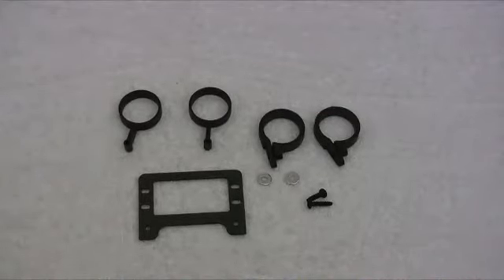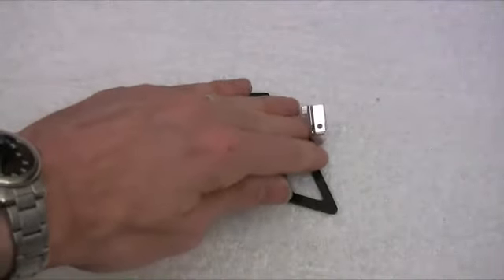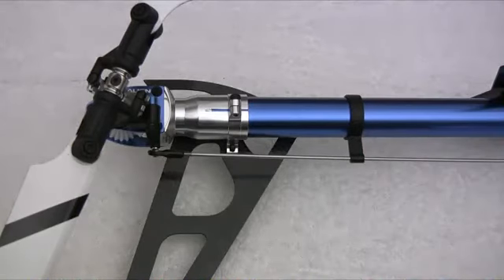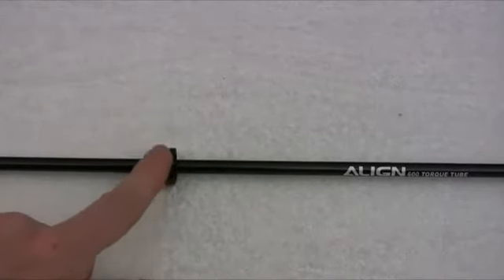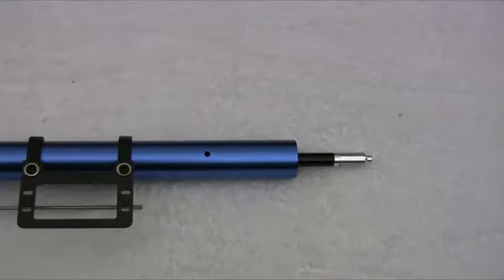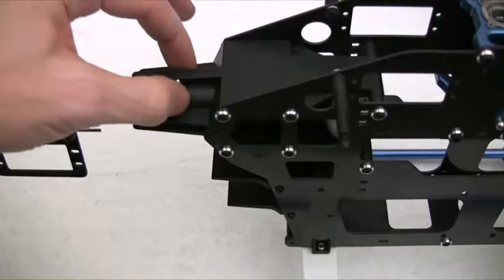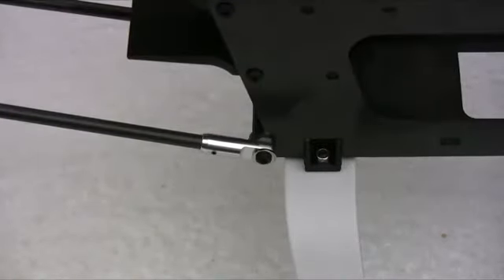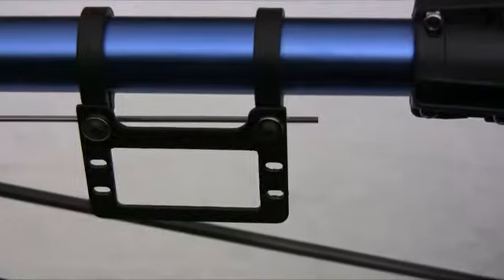T-Rex 600 ESP Build Video - Boom